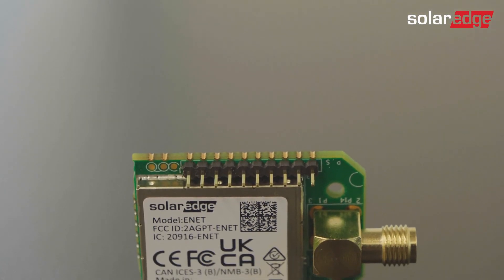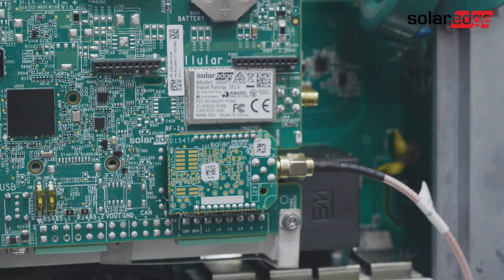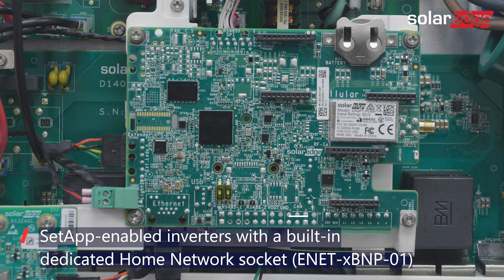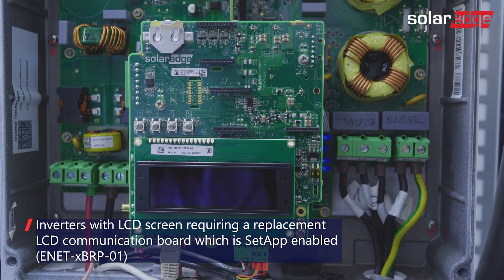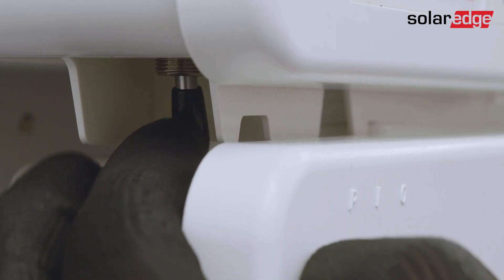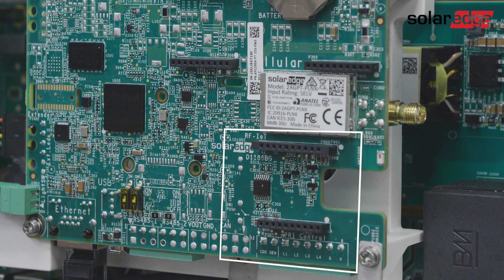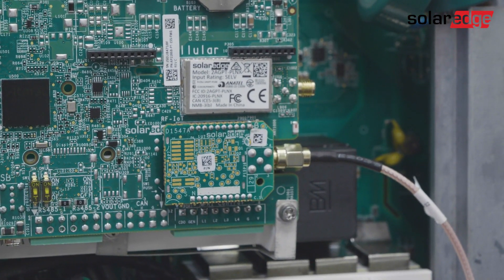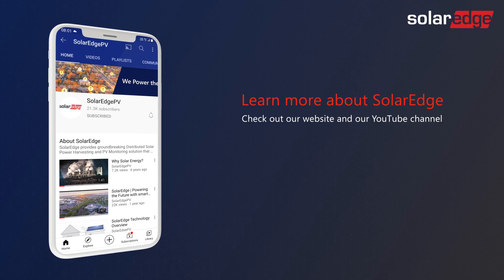Installing the SolarEdge Home Network Plug-in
SolarEdge Home Network is SolarEdge’s wireless mesh network that seamlessly connects devices within our Smart Energy Management ecosystem. In this video, you’ll learn how easy it is to connect the SolarEdge Home Network Plug-in to a SolarEdge inverter.

00:00-00:22 Introduction
00:22-00:42 What's in the package
00:42-01:10 Inverter types
00:10-01:54 Installation proccess
01:54-02:20 Summary